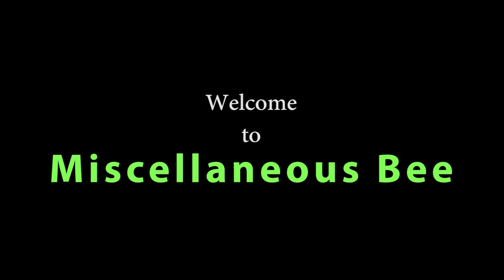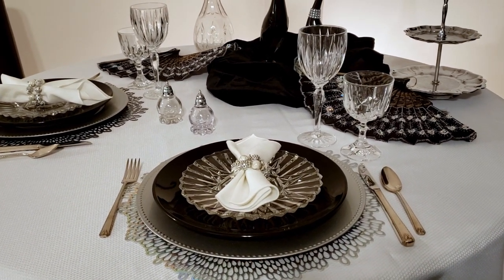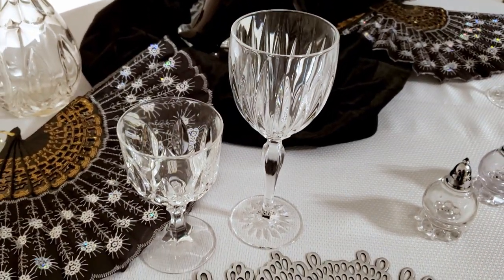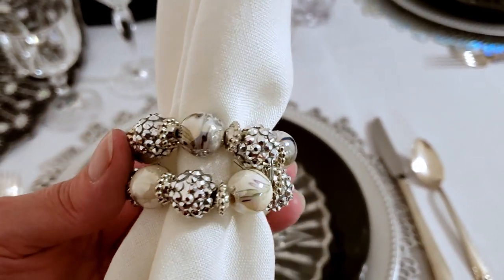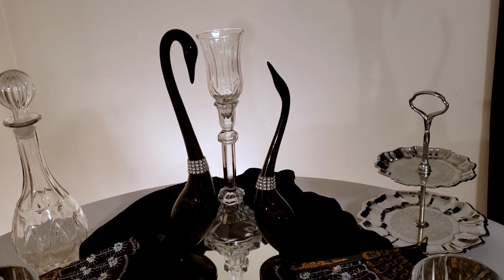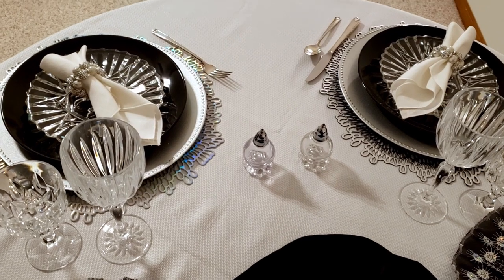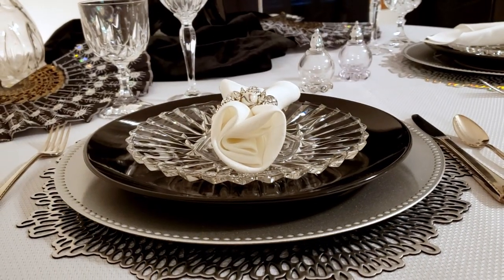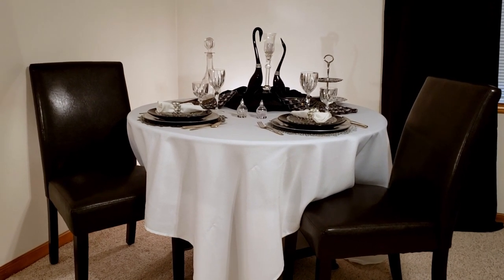Hollywood Glam Tablescape